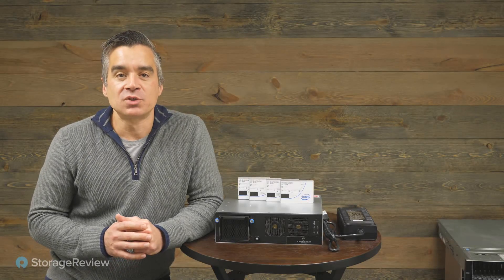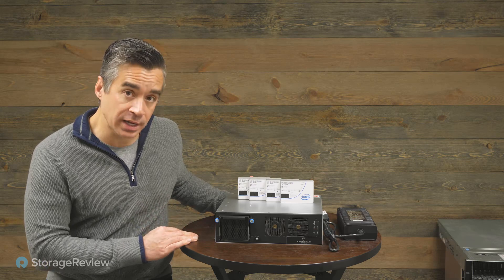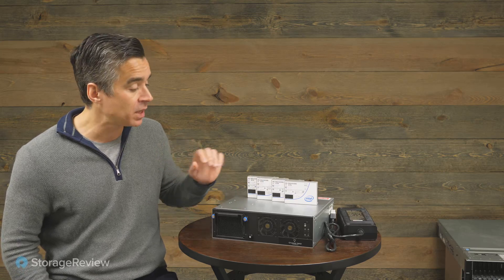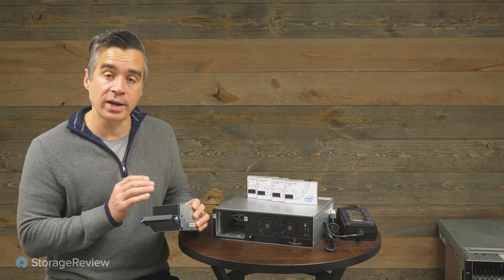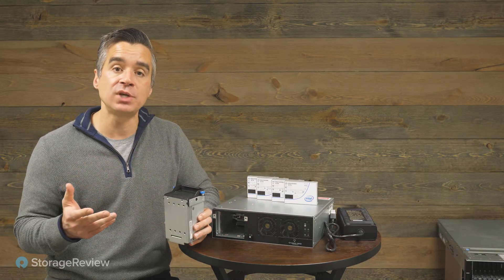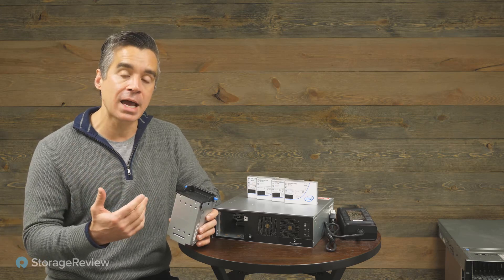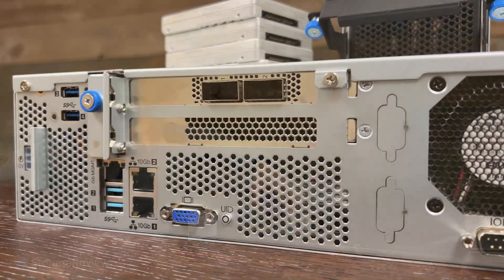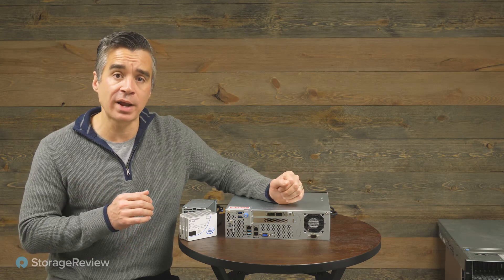Taking Autonomous Vehicle Storage On The Road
Edge computing is driving the development of ruggedized servers that can deliver computational performance at the source. In this video, Brian discusses the needs of such a device and how the explosive growth in IoT, connected vehicles, and remote collection points has been a driving force in designing ruggedized computer systems that can withstand harsh conditions and still function. The Cheetah RAID Prowler is such a device. Purpose-built, the Prowler is a small server explicitly designed for Autonomous Vehicle installation but would fit into military vehicles, ships, or a warehouse. We recently completed our testing of the Prowler and posted results here -